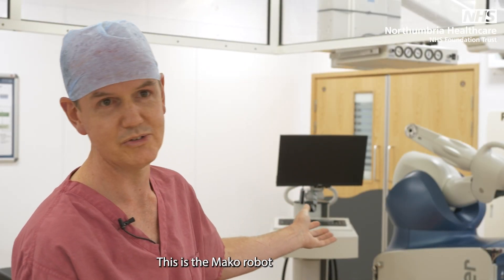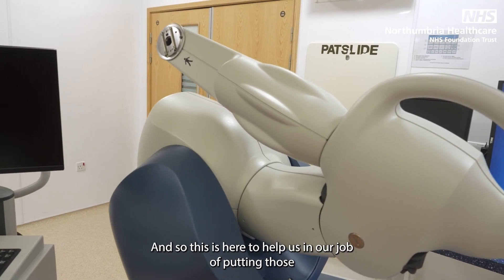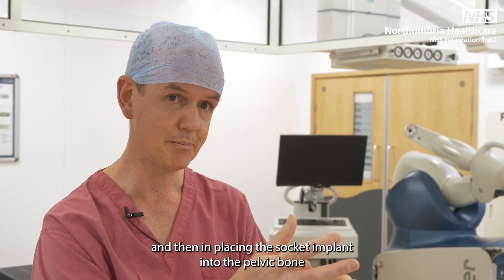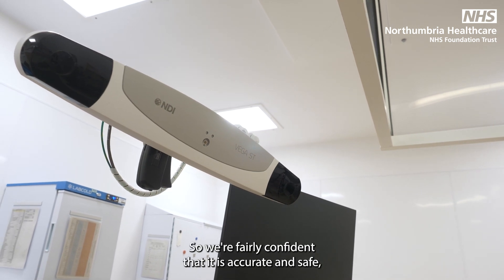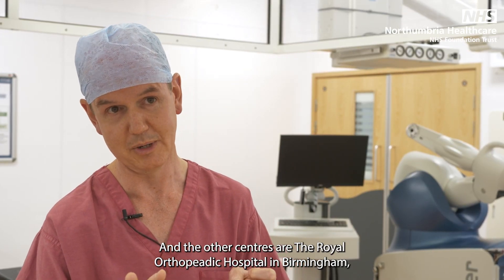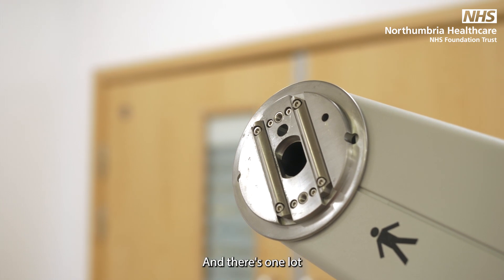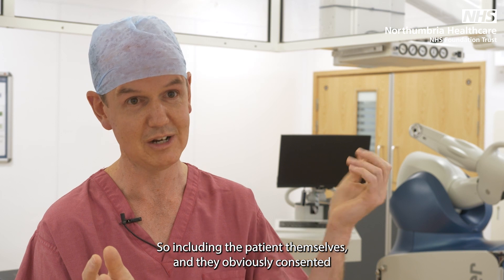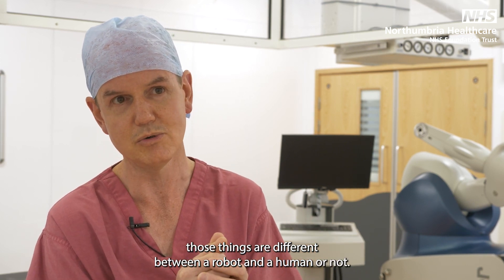Hexham hospital first in North East to offer robotic hip operations within the NHS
Hexham General Hospital is one of the first five sites in the country to have a new surgical robot as part of a medical trial into hip replacement surgery.

The world-first RACER-Hip Study has received £1million funding from the National Institute for Health and Care Research (NIHR) and, alongside the existing RACER-Knee study announced last year, will give new insight into the value of robotic assisted surgery in the NHS.